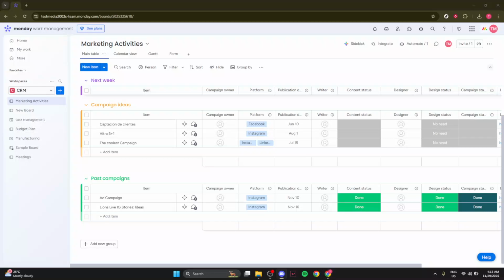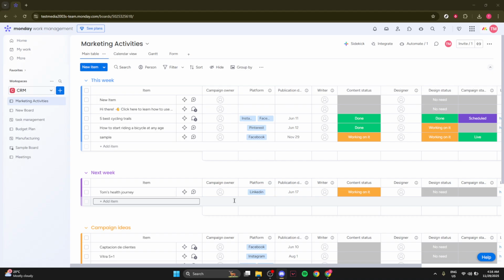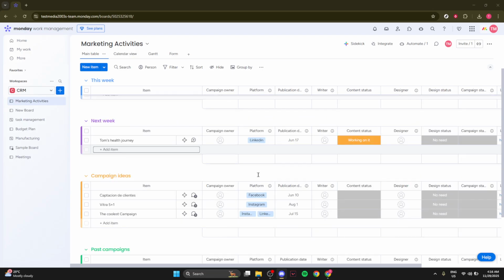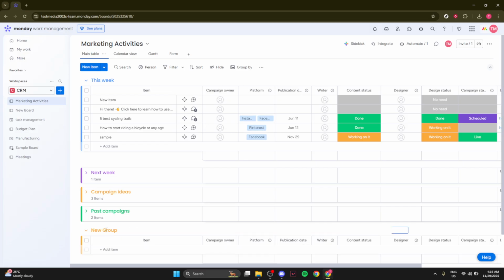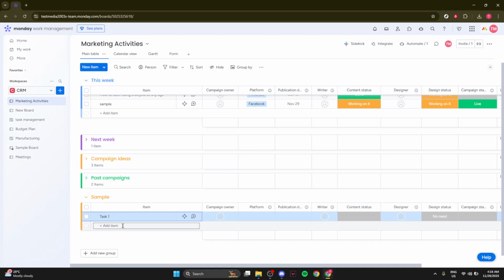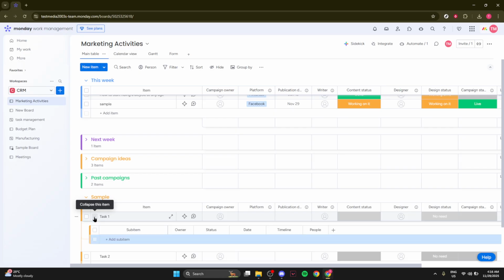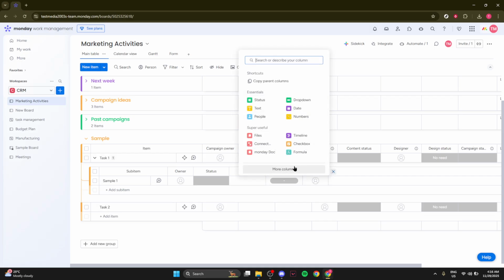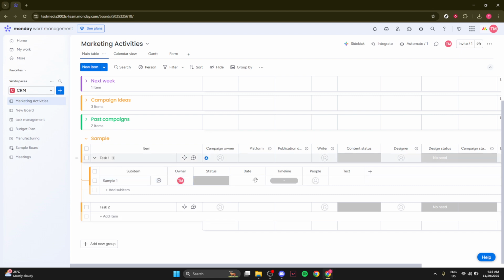How To Make Different Columns For All Groups On Monday.Com [2026 Guide]